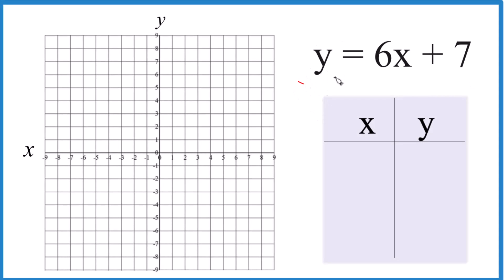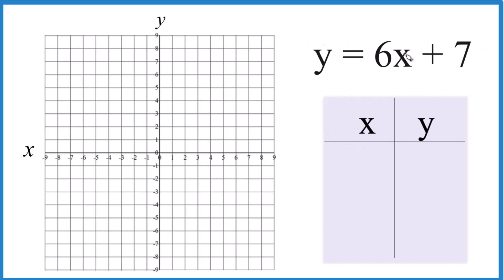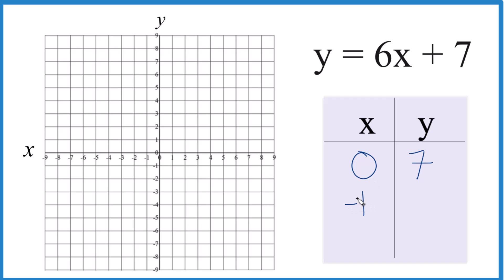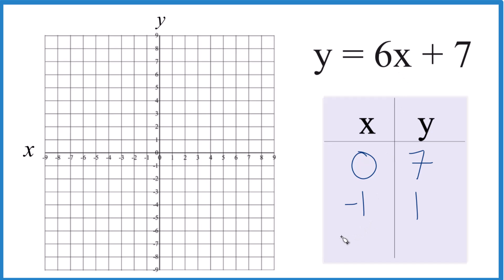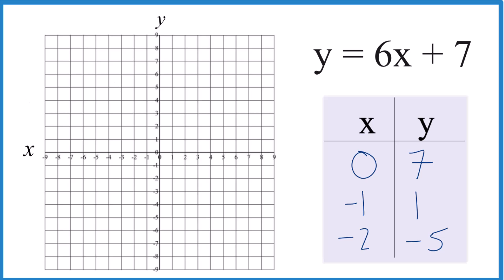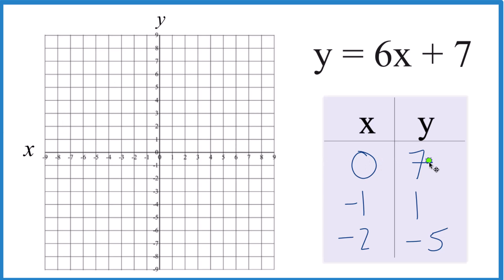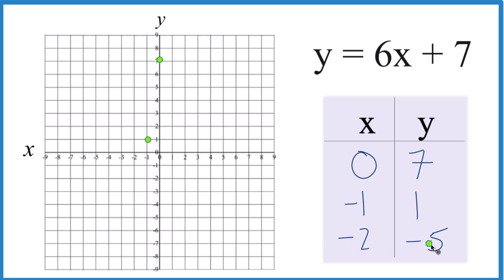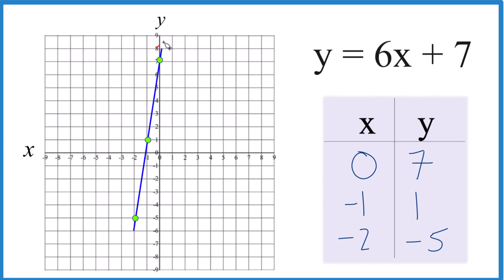How to Graph the Equation Y = 6x + 7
m is the slope. We can use the slope to find the rise over run. For whole numbers, like 6, we consider that to be 6/1. So we go to the y-intercept and go up six on the Y-axis and over 1 on the x-axis. We can do that as many times as we need to in order to draw an accurate line.